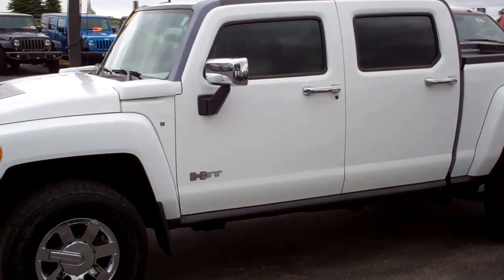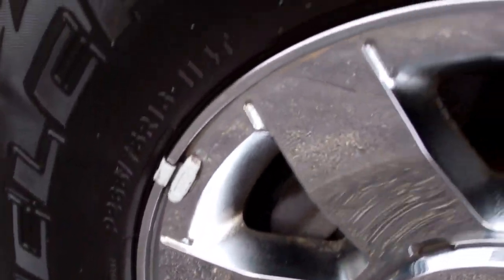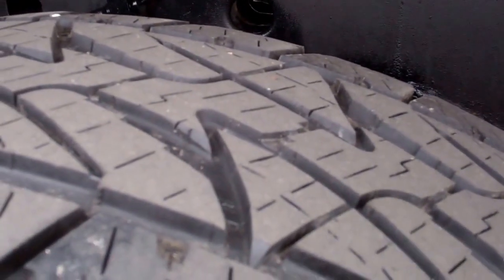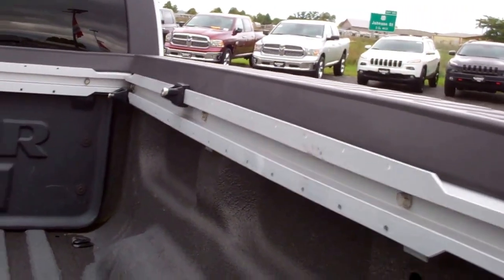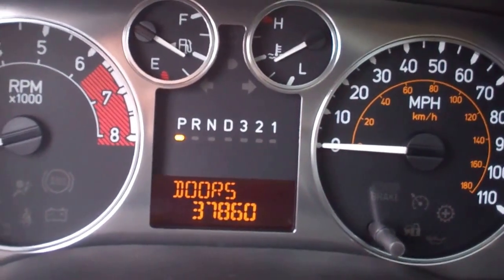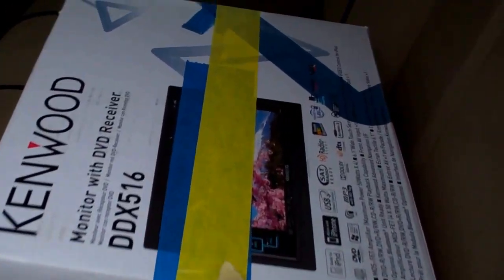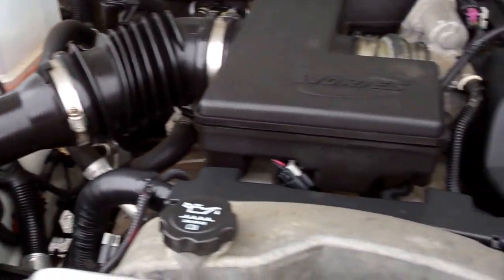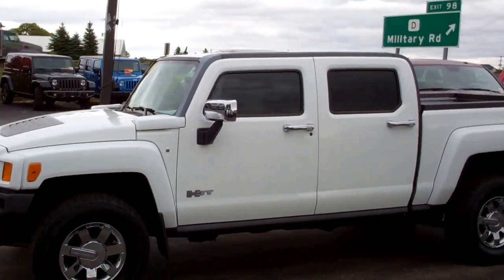2009 HUMMER H3T CREW SHORT LEATHER MOON LOADED WALK AROUND REVIEW SOLD! 8778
This 2009 HUMMER H3T CREW SHORT WITH LEATHER AND MOON IN WHITE is the vehicle we did walk around review of today.

Thank you for checking out this video of this 2009 HUMMER H3T CREW SHORT WITH LEATHER AND MOON IN WHITE

STOCK: 8778
PRICE: $29,999
MILES: 37,847
MAKE: HUMMER
MODEL: H3T

1 Owner! Clean Title History! 3.7 Liter DOHC I5 Engine, 242 Horsepower, Base Package , Automatic Transmission Center Console Shifter, 4x4 Push Button Four Wheel Drive 4WD, Power Sunroof Moonroof Sun Roof Moon Roof, Onstar System, Dual Power Heated Seats, Non Smoker, Tan Leather Seats, Bucket Seats, 2nd Row Bench Seating, Towing Package with Receiver Trailer Hitch and Trailer Wiring Tow Package, Power Mirrors, Stabilitrak Traction Control, Bridgestone Dueler A/T P265/75 R16 Tires, Chromed Alloy Rims Premium Wheels, Four Wheel Disc Brakes, Spray-in Bedliner, Bedrail Covers, Fog Lights, Bedrail Storage System with Tie-Down Cleats, Chrome Trimmed Grill, Chrome Trimmed Mirrors, AM / FM Radio Tuner, Sirius/XM Satellite Radio Capabilities Sirius / XM, Kenwood DDX516 CD Player, Auxiliary MP3 Jack Portable Audio Connection, Keyless Entry System, Adjustable Height Seatbelts, Driver and Passenger Front Air Bags, L.A.T.C.H. Child Safety System, Side Curtain Air Bags SRS Safety Restraint System, Compass Display, Outside Temperature Display, Factory Floormats, Air Conditioning AC, Cruise Control, Power Locks, Power Windows, Tilt Steering Wheel, Automatic Headlights Autolamp, White, One owner! Clean Autocheck! Very very clean inside and out! This is one of the sharpest 2009 Hummer H3T trucks we have ever had on our lot! Make your move before this super clean 4wd is gone!

STOCK: 8778
PRICE: $29,999
MILES: 37,847
MAKE: HUMMER
MODEL: H3T